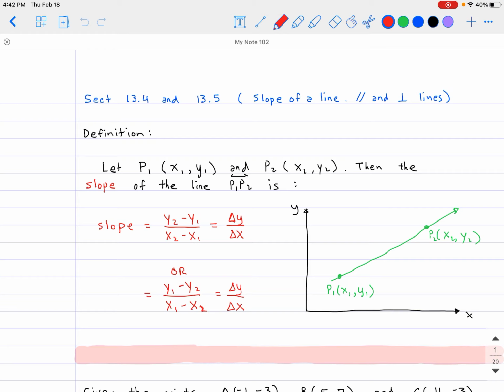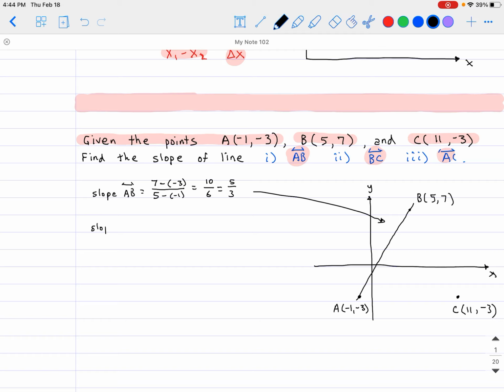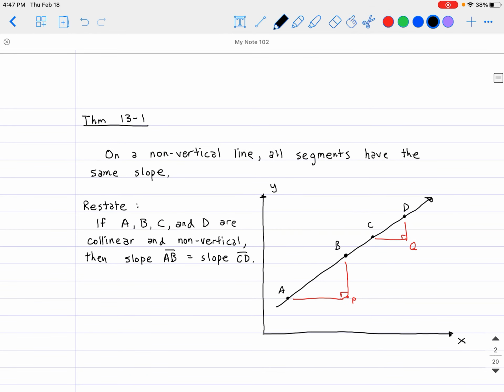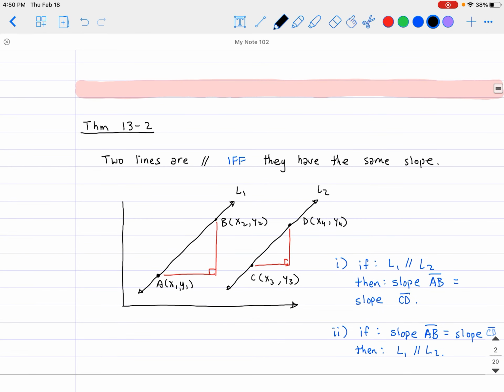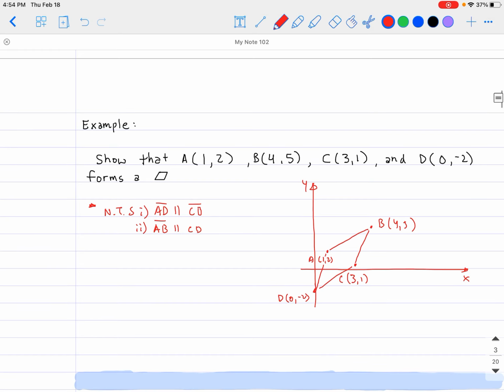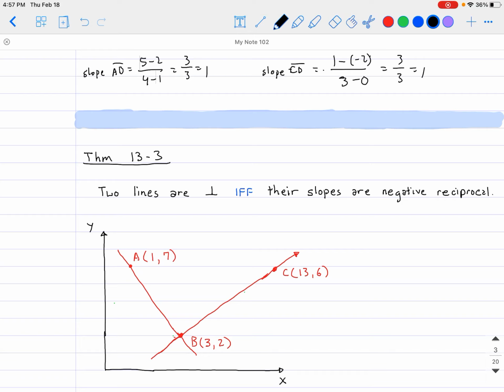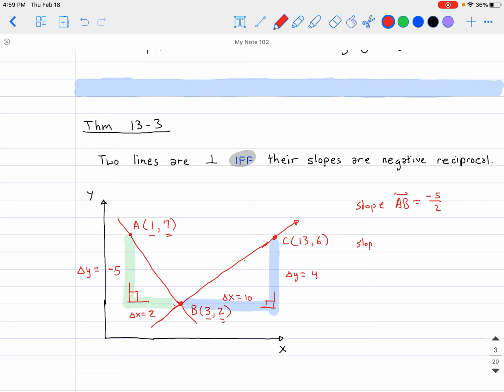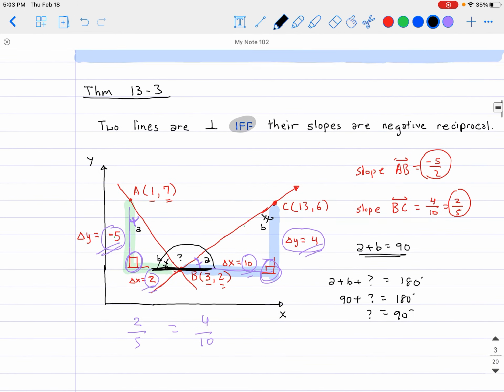Geometry: Moise 13.4&13.5 (Slope of a line, parallel, and perpendicular lines)